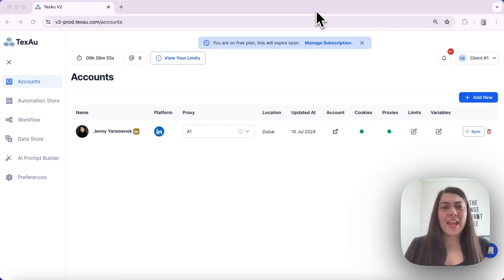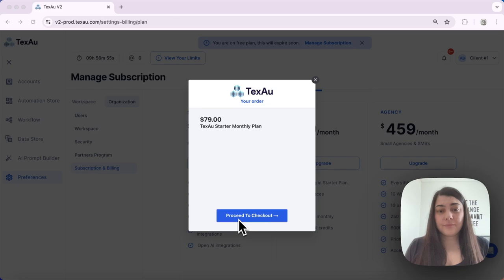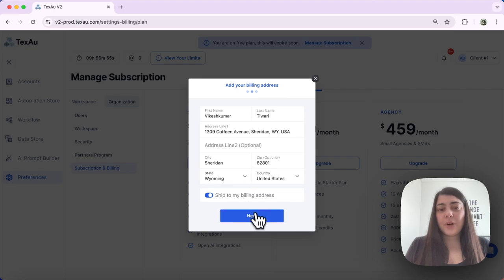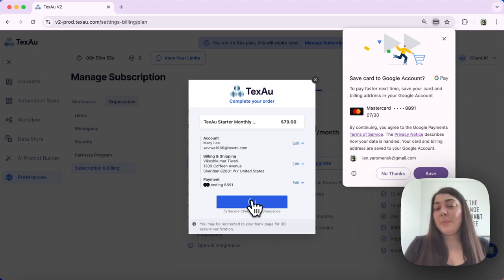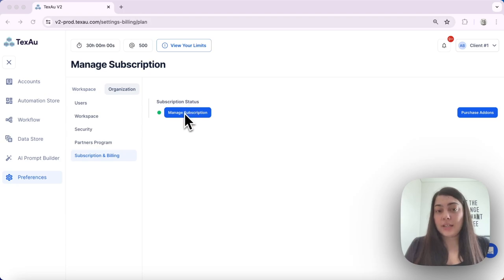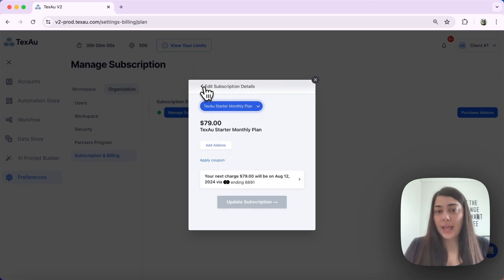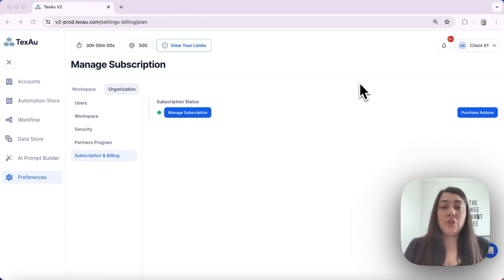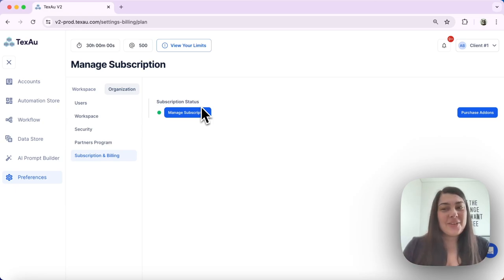How to Upgrade Your Plan in TexAu - Simple and Easy Steps!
Join Jenny from TexAu as she guides you through upgrading your TexAu plan. Follow these easy steps to choose the plan that best meets your needs!

Learn how to upgrade your plan in TexAu with this quick and easy guide.

Navigating to Subscription and Billing:
Go to Preferences, then Organization, and select Subscription and Billing.
Upgrading Your Plan:
1. Click the Manage Subscription button on the left side of the screen to see the upgrade options.
2. Select the plan that best meets your needs.

Downgrading Your Plan:
If you decide to downgrade, you will be charged for the new plan once your current billing cycle ends, and then the benefits of the new plan will begin.

Existing V1 Plans:
For those with an existing V1 plan, follow these steps:
1. Go to Manage Subscription.
2. Click on Cancel Subscription.
3. Proceed to cancel your current subscription.
4. Refresh the page to choose a new plan.

Upgrading or changing your plan in TexAu is straightforward. If you have any questions or need further assistance, our support team is always ready to help.

1. Bulk Extract Accurate Profile Data: Collect thousands of leads from social media and business listings in minutes.

2. Automate Lead Export: Export lead lists to CSV or Google Sheets and send hot leads directly to your CRM.

3. Scale Prospecting 10X Faster with AI: Deliver personalized pitches at the right time, schedule social selling routines, and never miss an opportunity with instant alerts.

4. Email Verification and Multi-Channel Outreach: Utilize our best-in-class email verification system with a 87% profile match, and integrate with tools like Reply, Lemlist, Dropcontact, and Hunter.

5. Comprehensive Automation Store: Explore over 180 automation and 50 ready-made workflows for the best growth strategies.

6. Sales & Marketing Reunited: Build multi-step sales workflows with ease, get powerful scheduling, Slack notifications, and integrate with API, Zapier, and Make.

7. CRM Data Enrichment: Enrich your CRM with GDPR-compliant verified emails.

8. Team Management and Analytics: Invite your team, track every interaction, and get a 360° view of your performance.

9. Safe and Secure Cloud Operations: Run TexAu in the cloud safely while your computer is off, with comprehensive proxies and limits management.

10. Easy Exports: Download any data obtained to an Excel-compatible file format.